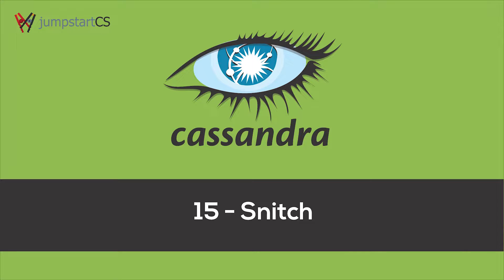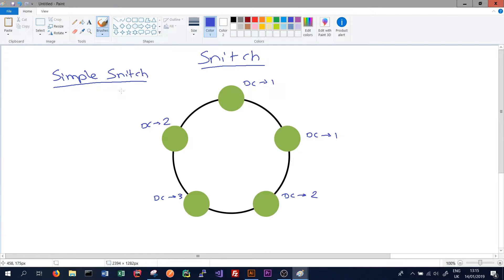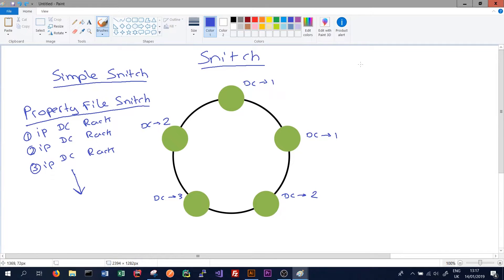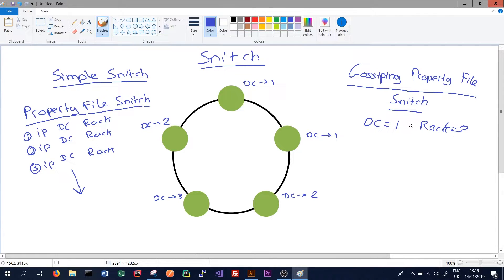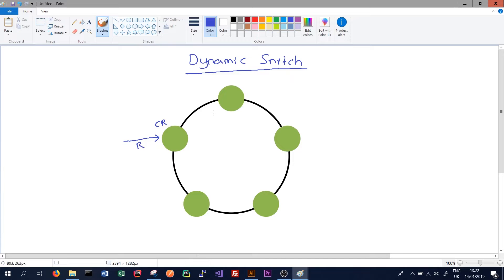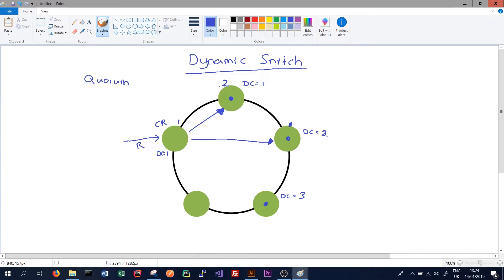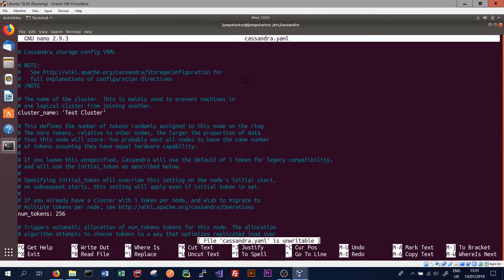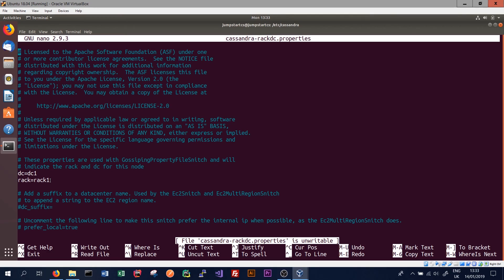Apache Cassandra - Tutorial 15 - Snitch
In this video we will discus the snitch in Cassandra. The snitch determines which datacenters and racks nodes belong to. They inform Cassandra about the network topology so that requests are routed efficiently and allows Cassandra to distribute replicas by grouping machines into datacenters and racks.

There are many different types of snitches available such as the simple snitch, property file snitch and cloud specific snitches. In this video will will discuss the differences between some of these and how they can be configured.